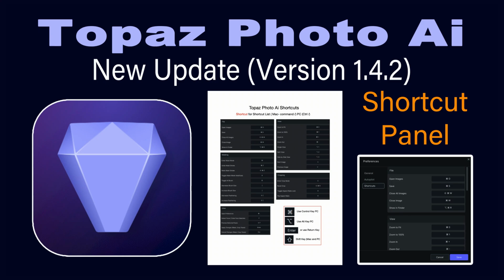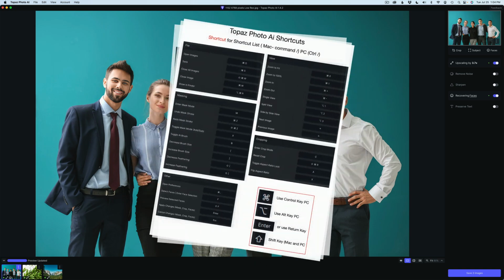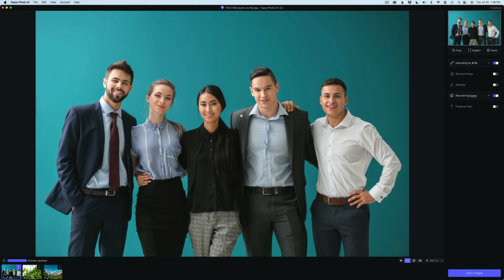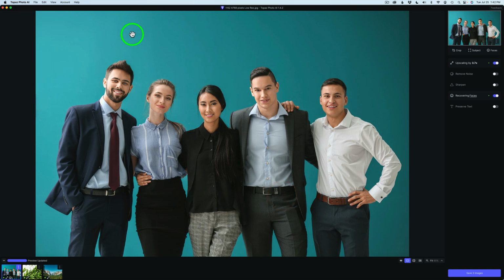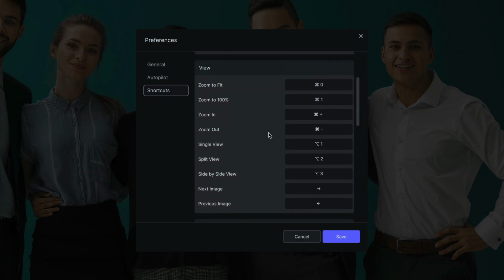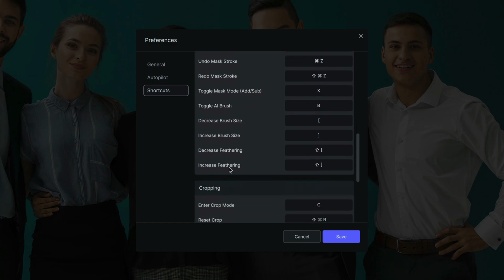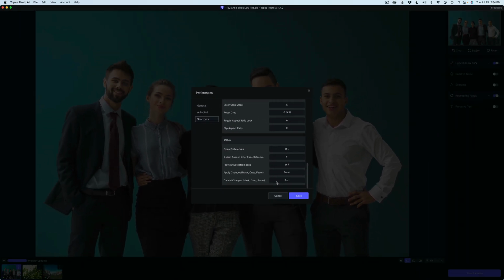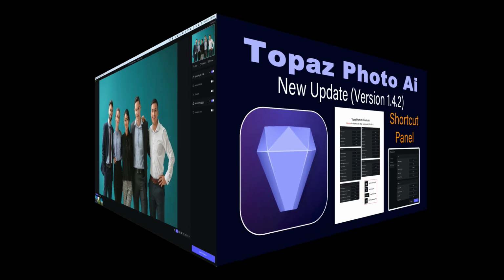TOPAZ PHOTO AI (New Update Version 1.4.2) Now with a Panel listing all of PHOTO AI's Shortcuts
Today, we will explore the newest release of TOPAZ PHOTO AI, Version 1.4.2, which comes with an exciting addition: the Shortcut's Panel. During this presentation, I will demonstrate various methods to access the panel and provide a comprehensive overview of all the available shortcuts. For your convenience, I have also included a LINK that lists all the shortcuts for easy reference.